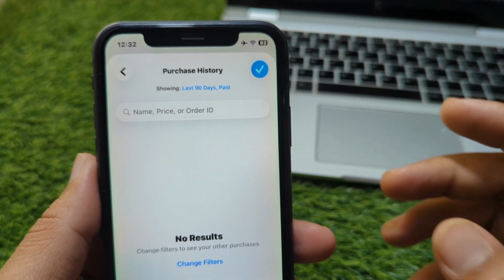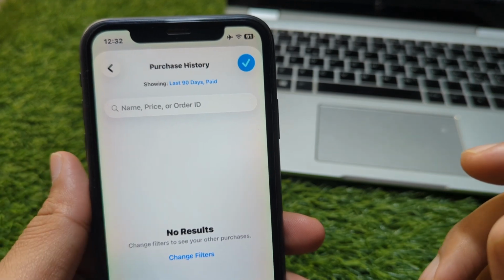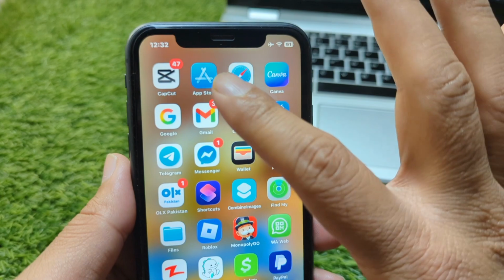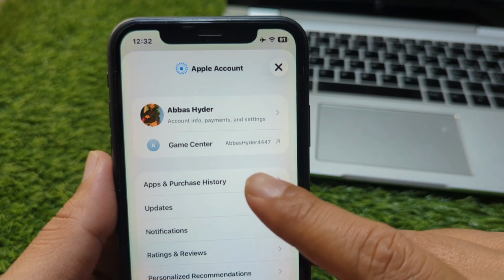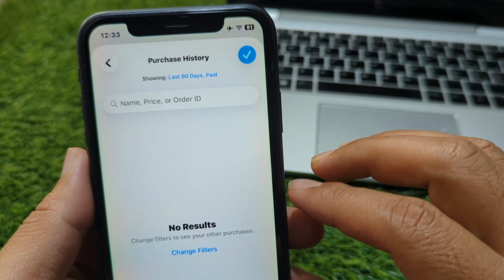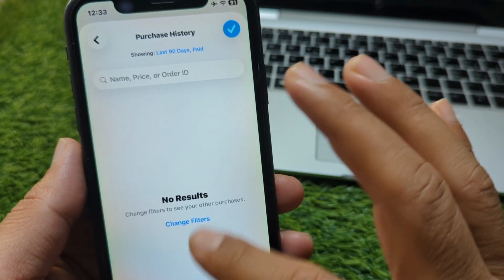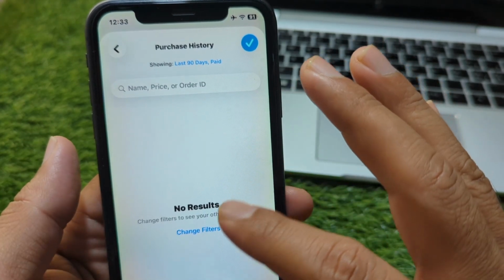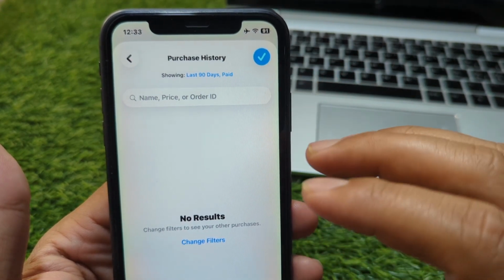How to Delete App Store Purchase History on iPhone | iOS 26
Want to delete your App Store purchase history on iPhone running iOS 26? In this video, I’ll show you step-by-step how to hide or manage your App Store purchase history the right way.

Many users think they can permanently delete purchase history, but Apple only allows you to hide apps from your purchased list. I’ll explain the difference and guide you through the exact steps to remove apps from your visible history on iPhone.

This method works on the latest iOS 26 update and helps you keep your App Store history private and clean.